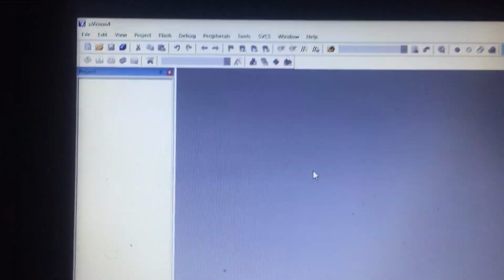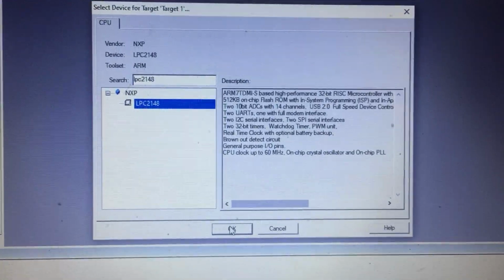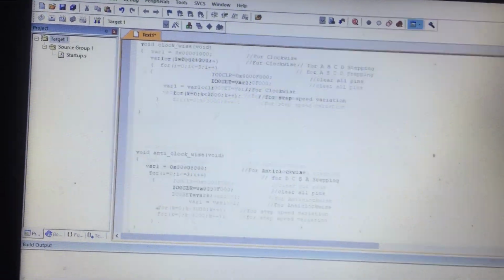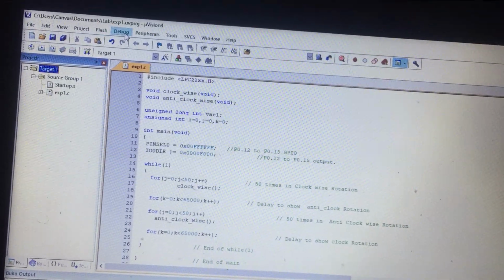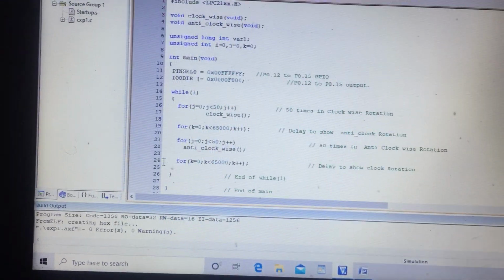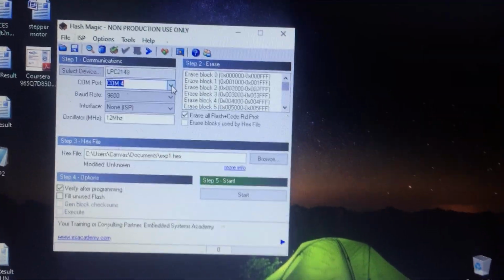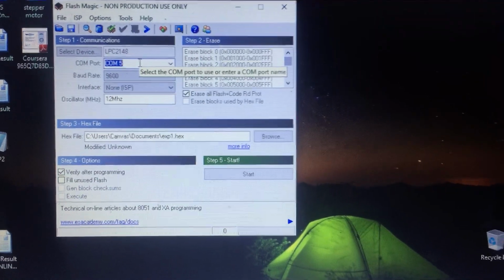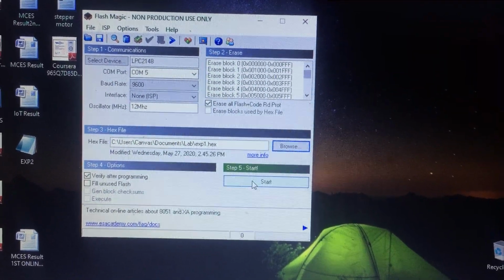JCE CS 18CSL48 Steps to be followed/keil/hexfile/Flash Magic